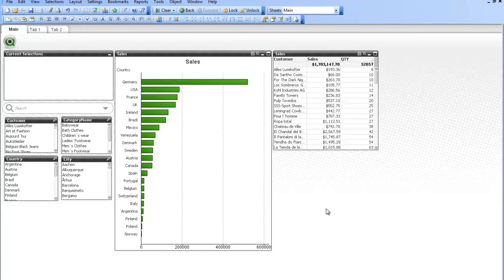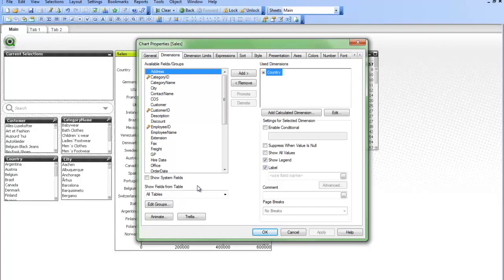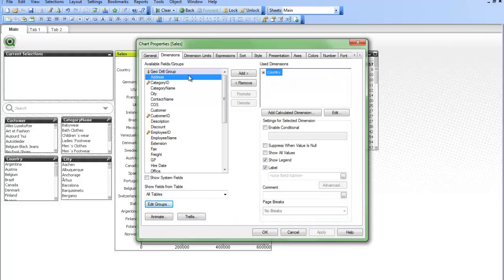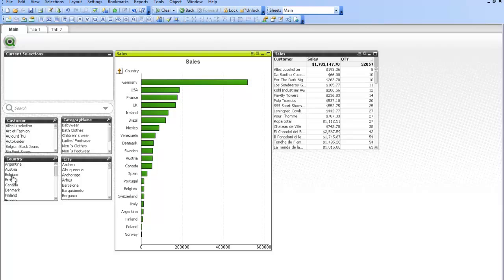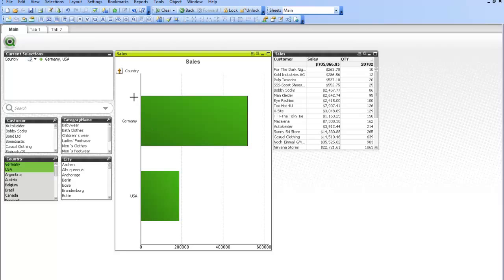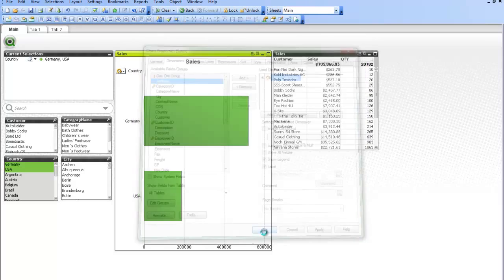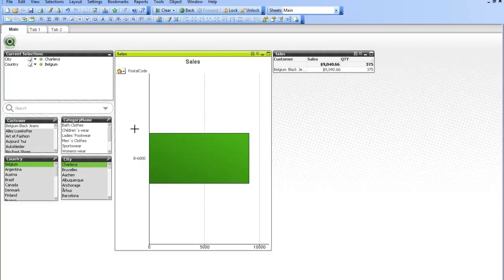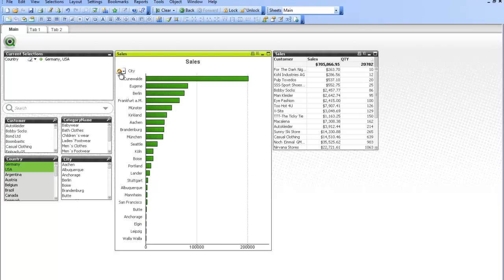Creating Cycle and Drill Groups